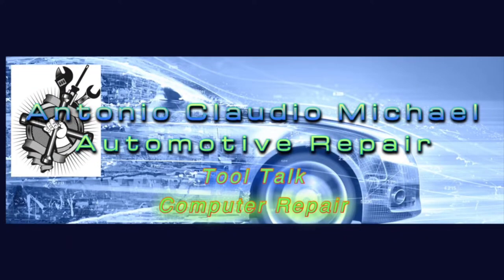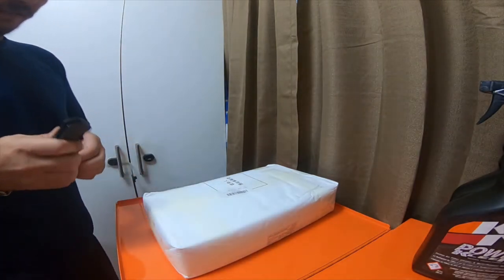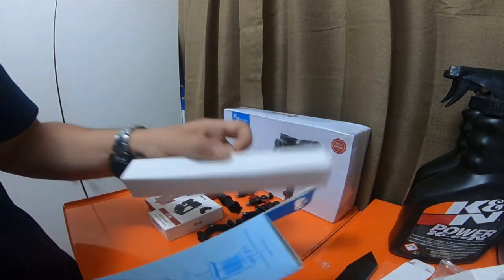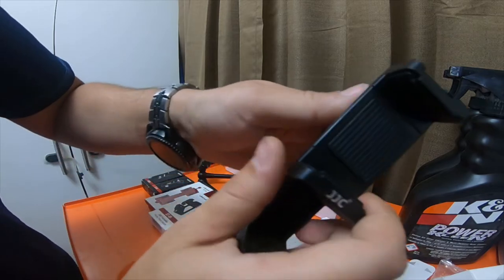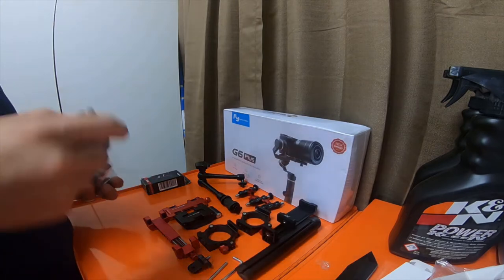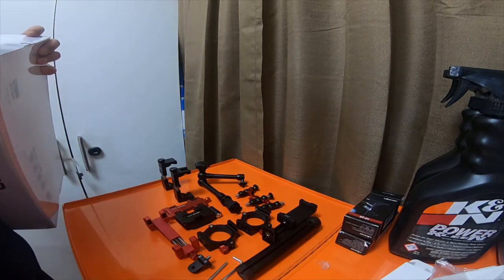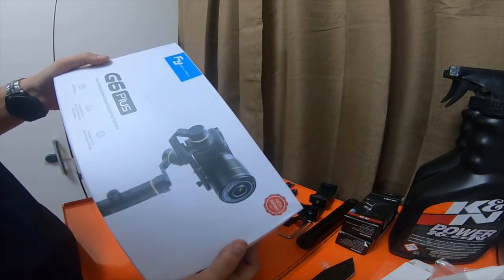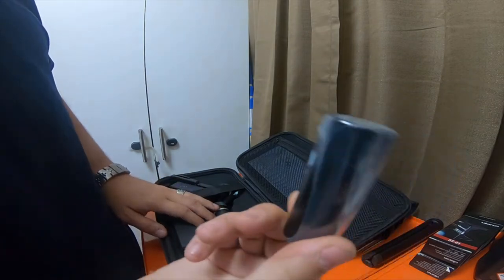Electronic Tool Haul - Amazon - Feyu-Tech G6 Plus Gimbal And Other Accessories Part 1